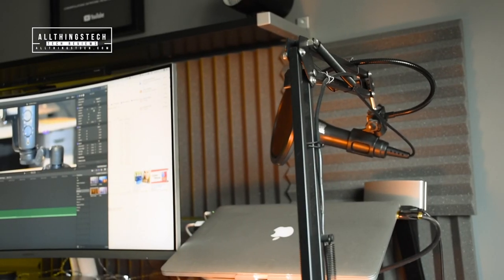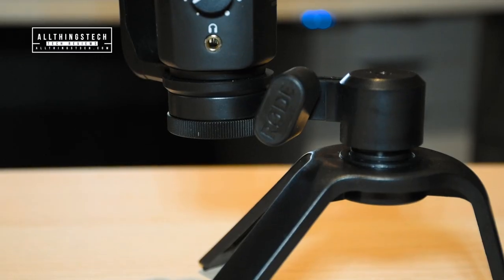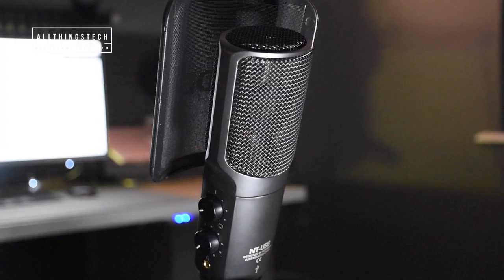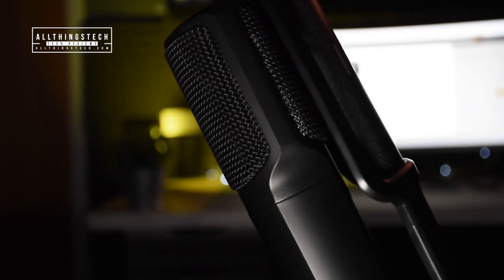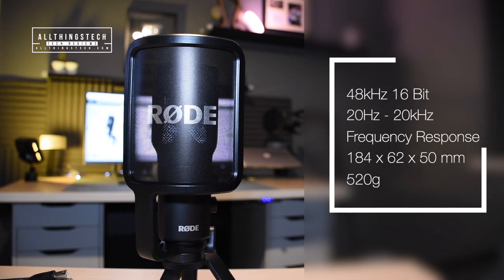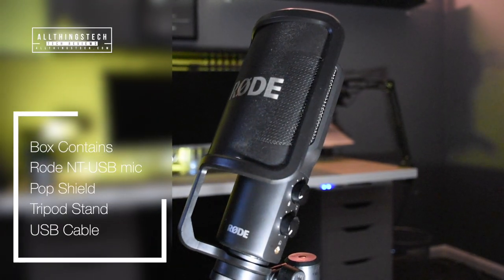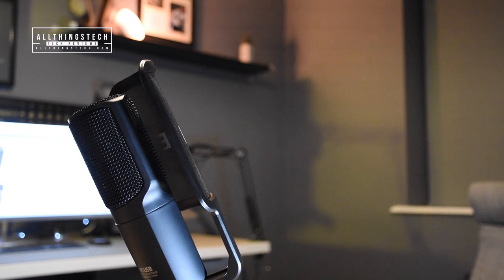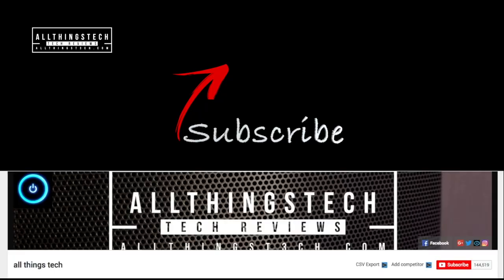Is the Rode NT-USB the Best Microphone for YouTube & Podcasting?